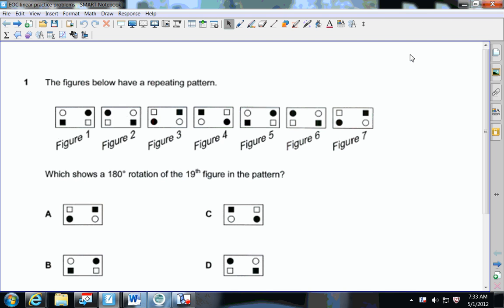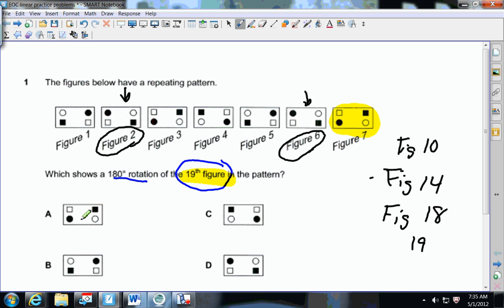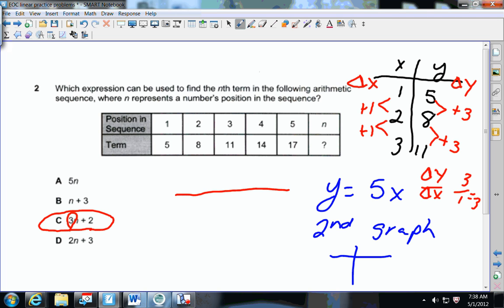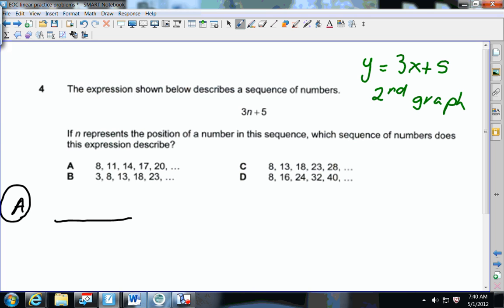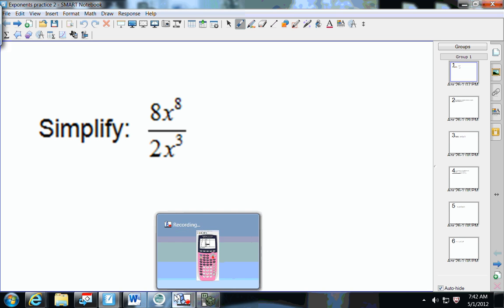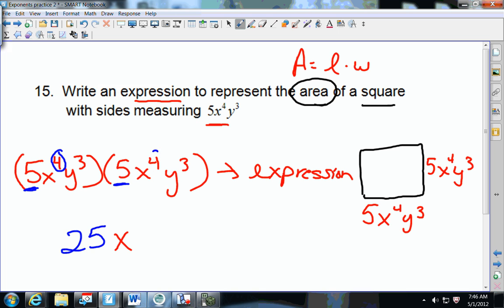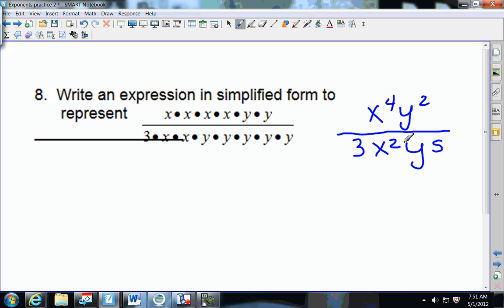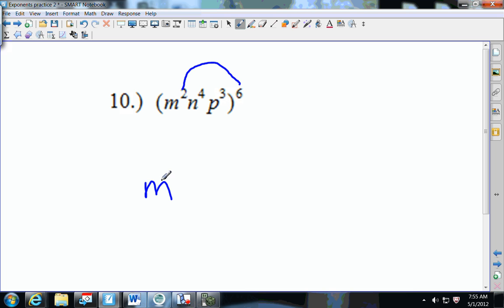Table building and exponents practice